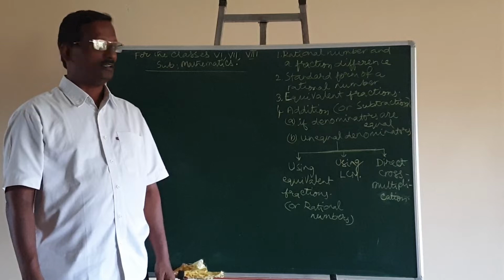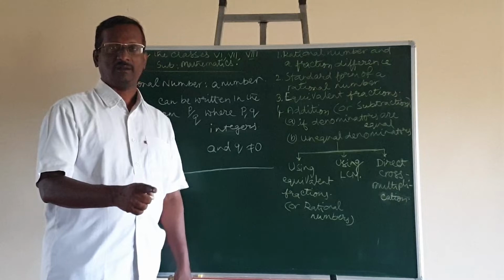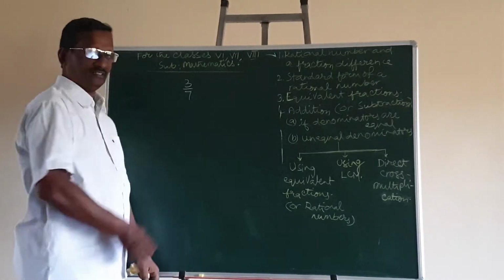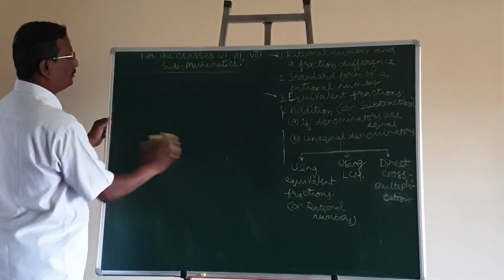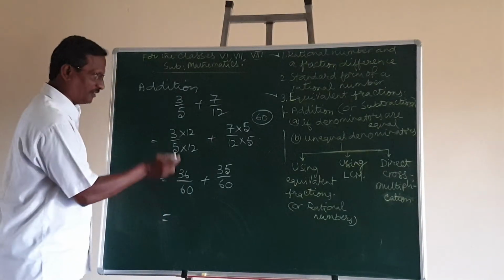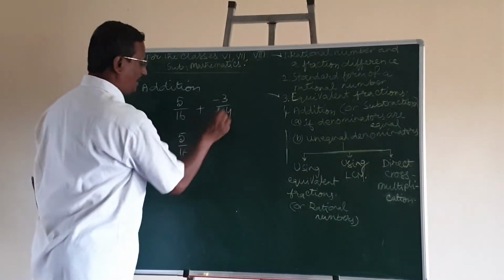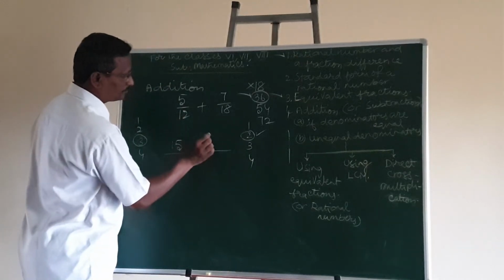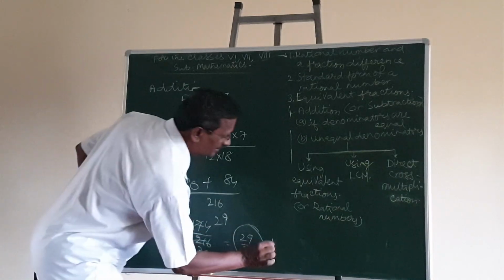Addition (a/b + c/d) made easy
Fraction vs Rational Number
The standard form of Fraction
Equivalent fraction
Addition of rational Numbers
1. Denominators are equal
2. Denominators are not equal
3. Direct cross multiplication method